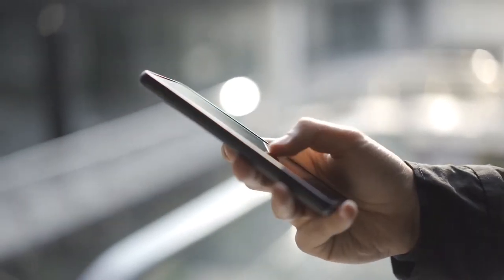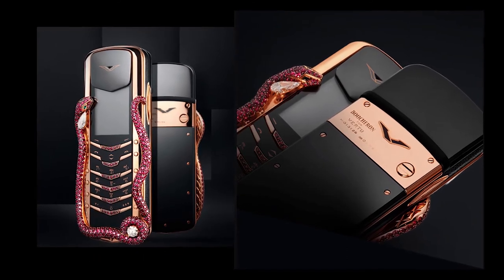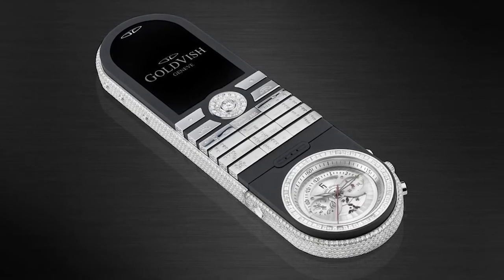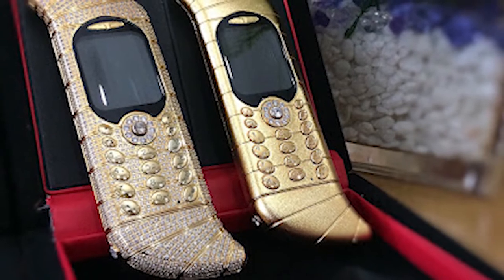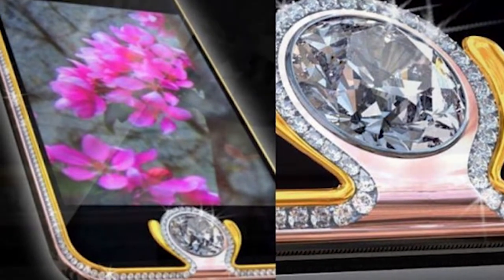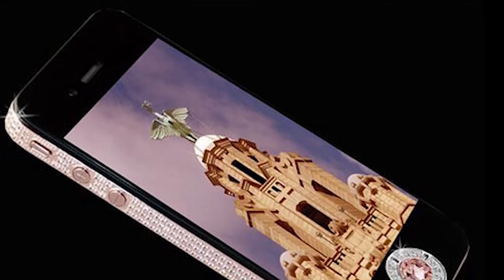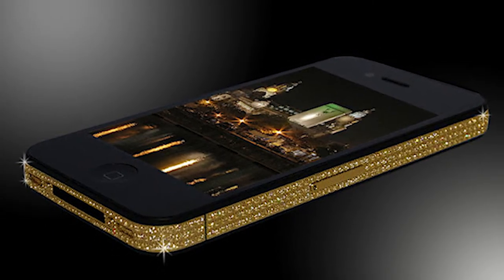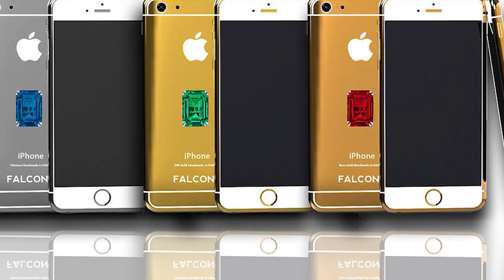The 10 Most Expensive Phones Ever Made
These are the 10 most expensive phones ever made – and we’re not talking about a $2,000 iPhone here.

The most expensive phones:

10. Vertu Signature Cobra – $310,000
9. Goldvish Revolution – $488,150
8. Gresso Luxor Las Vegas Jackpot – $1 million
7. Goldvish Le Million – $1 million
6. Diamond Crypto Smartphone – $1.3 million
5. iPhone 3G Kings Button – $2.5 million
4. Goldstriker iPhone 3GS Supreme – $3.2 million
3. Stuart Hughes iPhone 4 Diamond Rose – $8 million
2. Stuart Hughes iPhone 4S Elite Gold – $9.4 million
1. Falcon Supernova iPhone 6 Pink Diamond – $48.5 million

celebrates luxury, covering the newest in what matters most to its discerned and sophisticated audience. From luxury cars, incredible homes, superyachts and bespoke watches, to gorgeous hotels and resorts from all over the world, and the latest trends in high fashion.